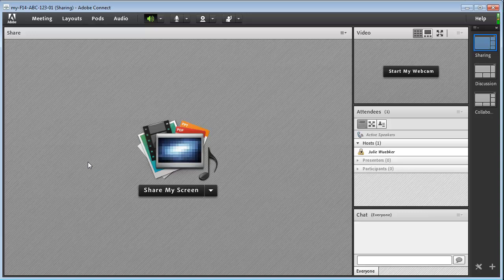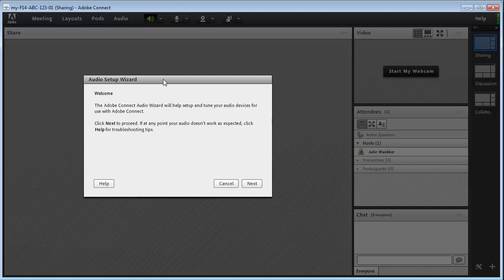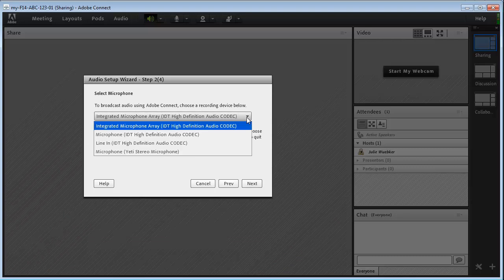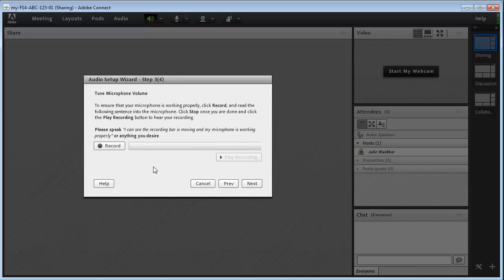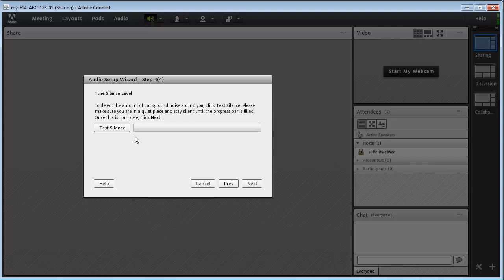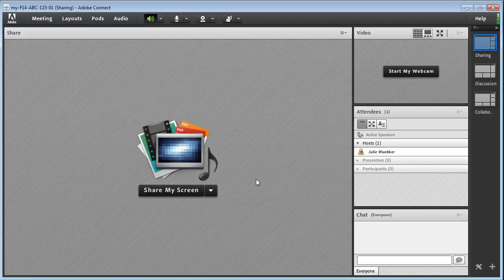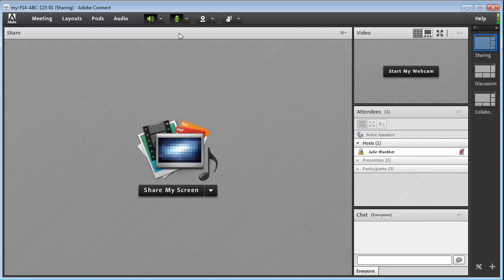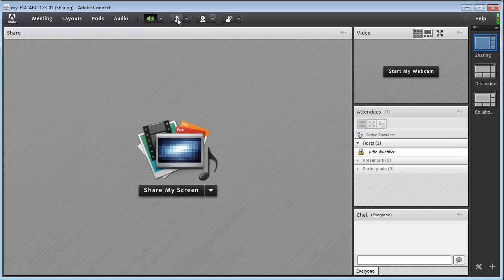Using the Audio Setup Wizard - Adobe Connect